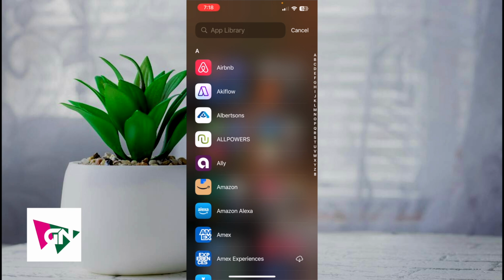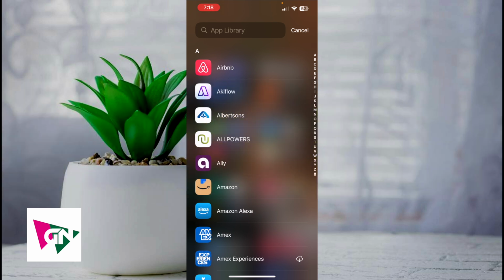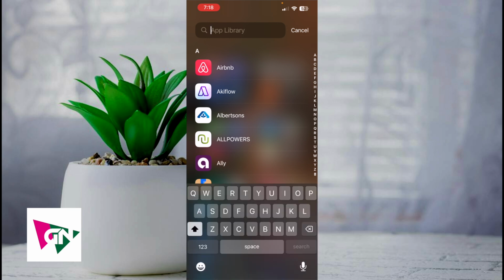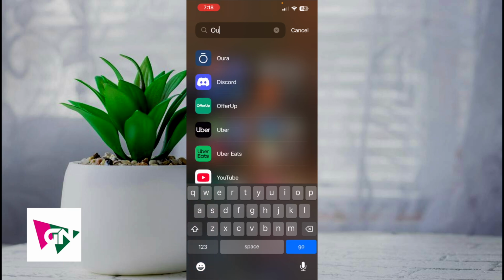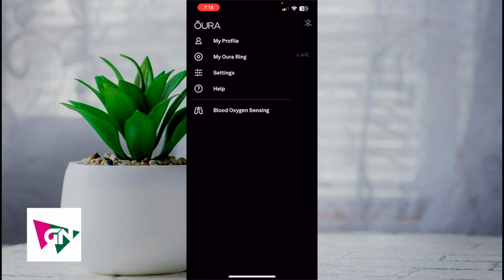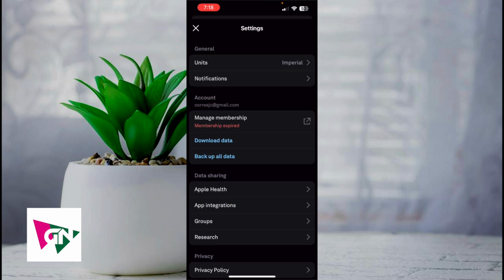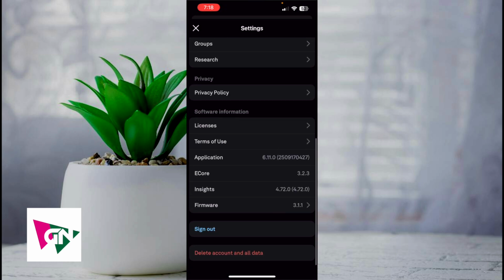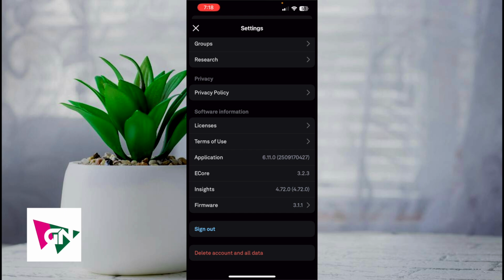How To Delete All Your Oura Ring Data From The Oura App: Guide!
Want to completely clear your Oura Ring data? In this video, we walk you through step by step how to delete all your data from the Oura app. Learn how to remove personal health metrics, disconnect your ring, and reset your account safely. We’ll also explain what happens to your data after deletion and how to start fresh if you plan to use a new Oura Ring. Watch till the end to ensure your data is fully erased the right way!